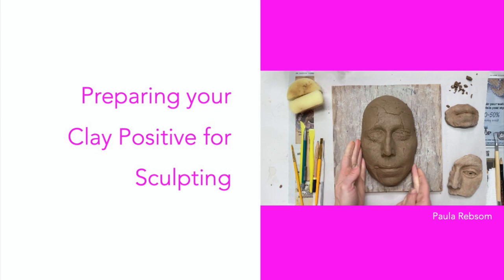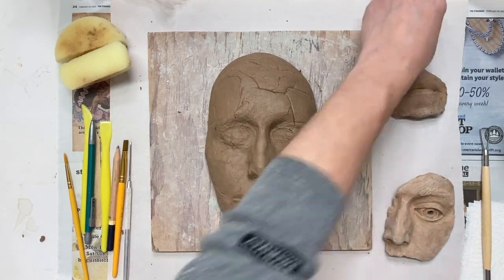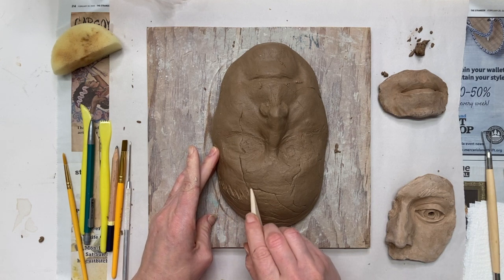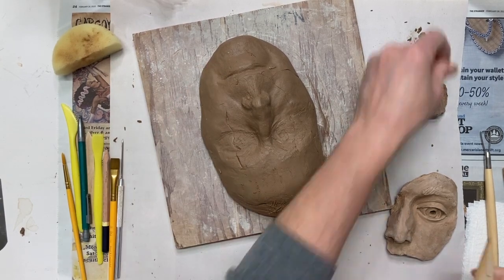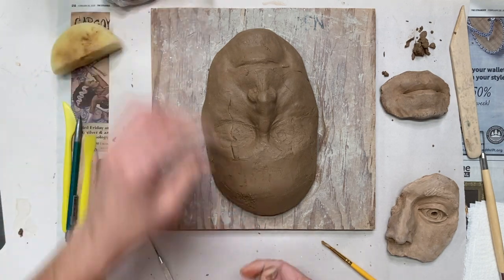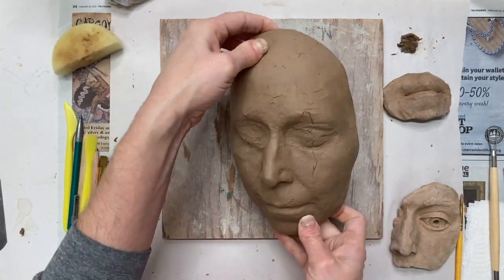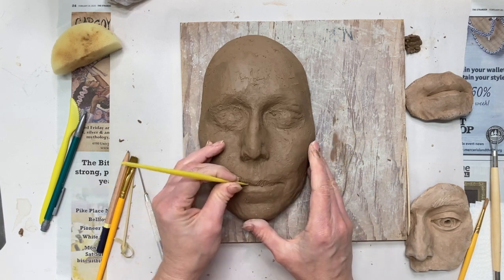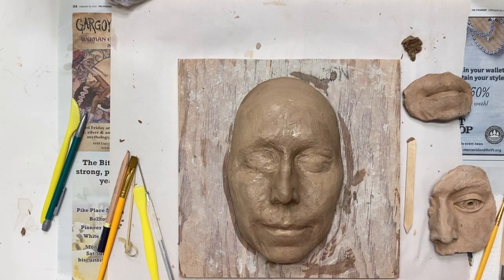Preparing your Clay Positive for Sculpting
In this video I show you how to clean up the clay positive before sculpting detail back. into it. I'll show you how to remove plaster chunks that may have been pulled from the mold as well as cleaning up and repairing cracks.